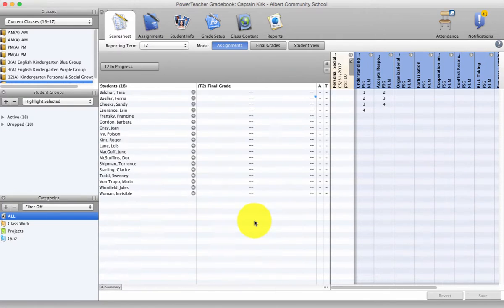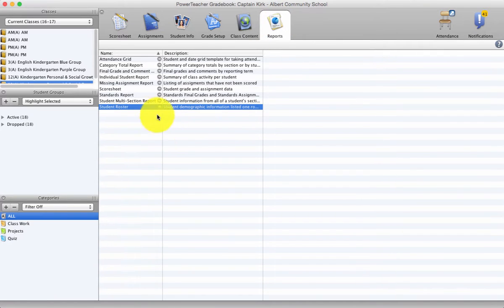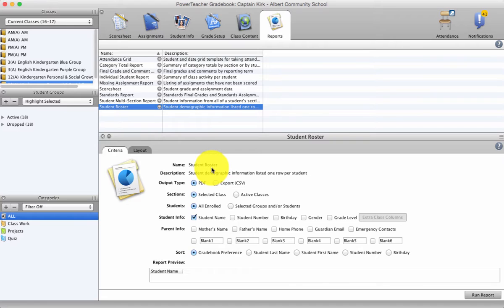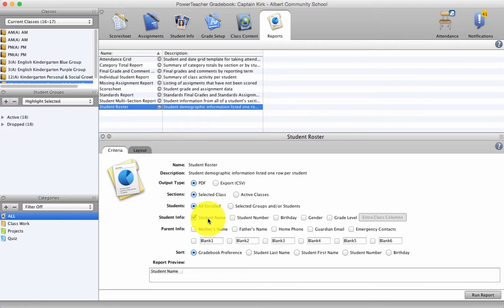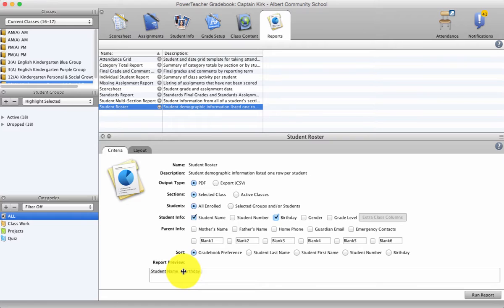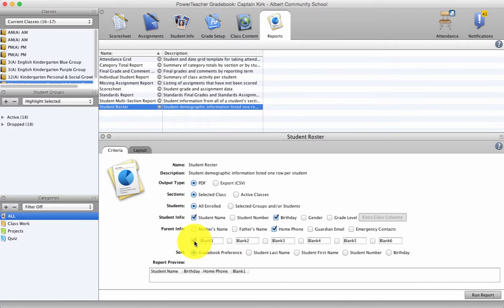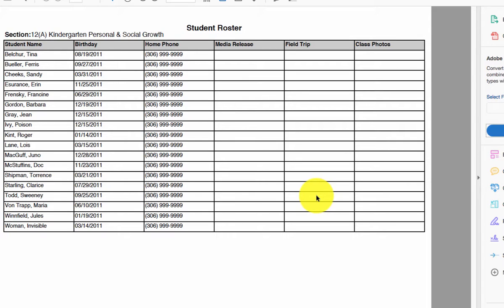Using Gradebook to Generate Student Rosters